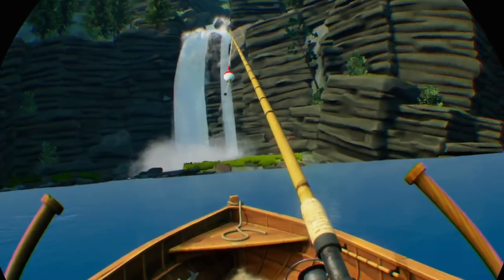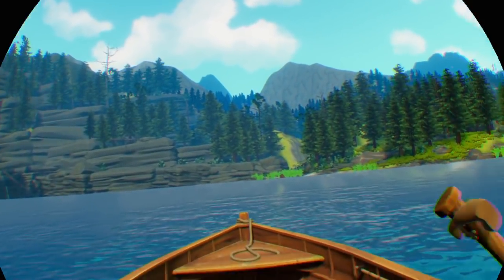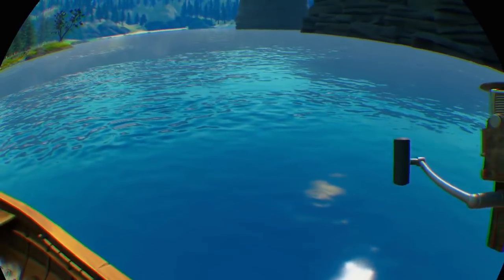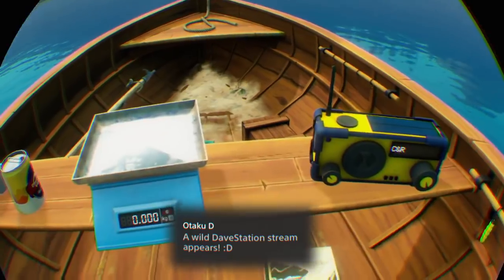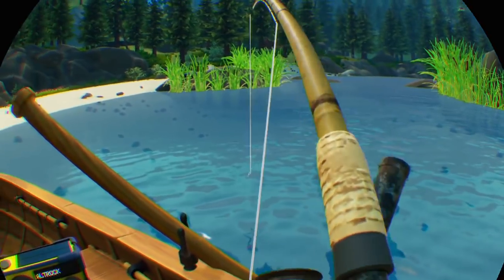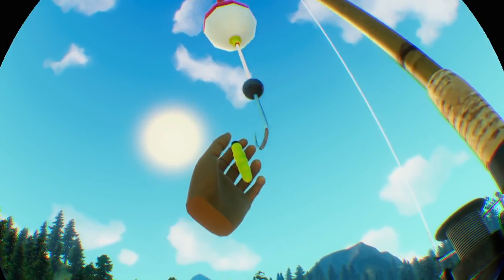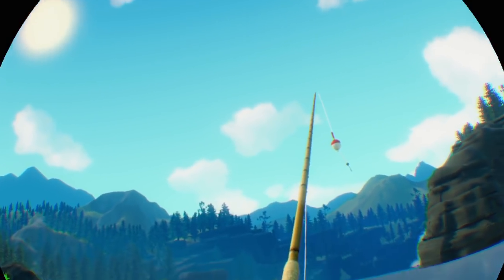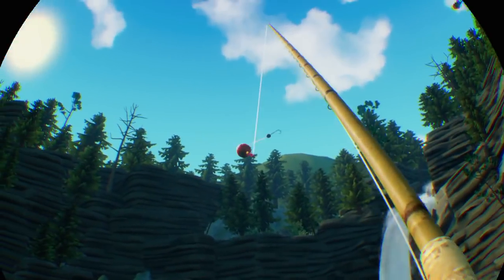Let's Fish + Chill - Catch & Release PSVR First Impressions!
This is definitely our best fishing game for PSVR, by a mile. Coming August 28th! NOTE: Since this was a first impressions stream, I don't really have the game figured out immediately - skip ahead to about halfway for the real-deal fishing action!